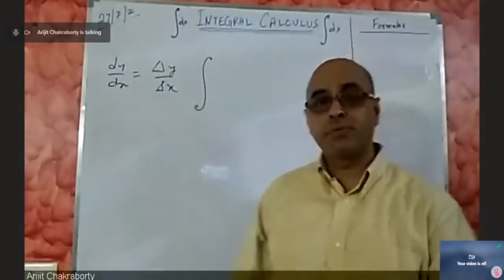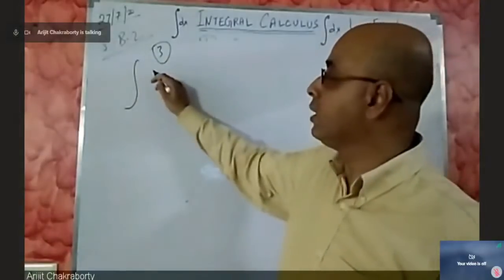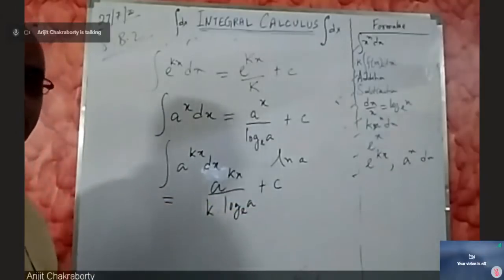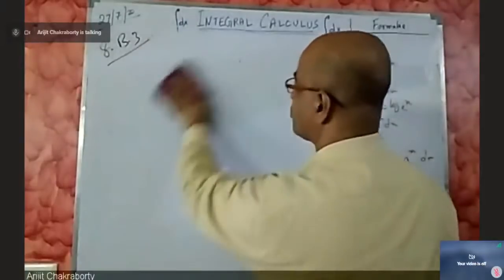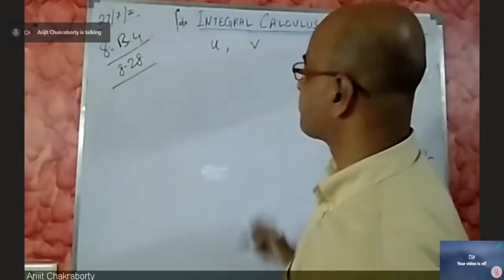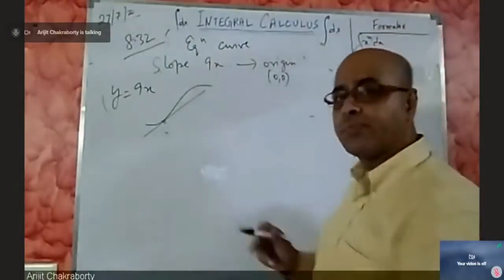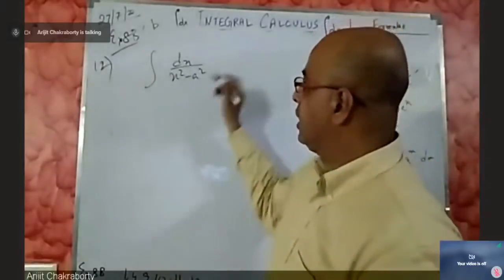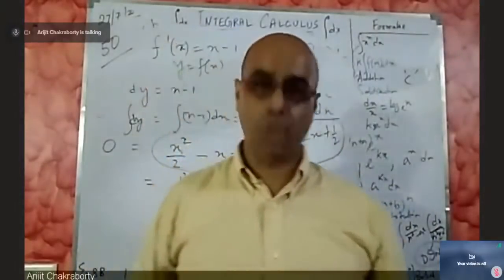Foundation: Paper-3: Afternoon session- 27.07.2020